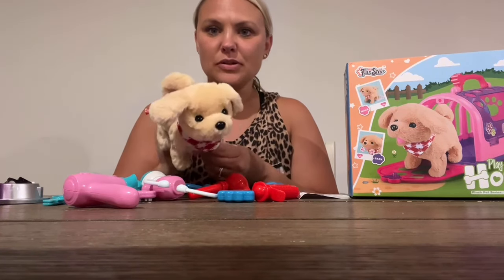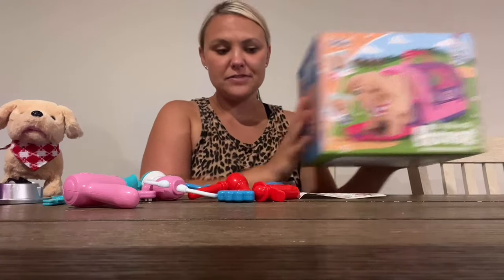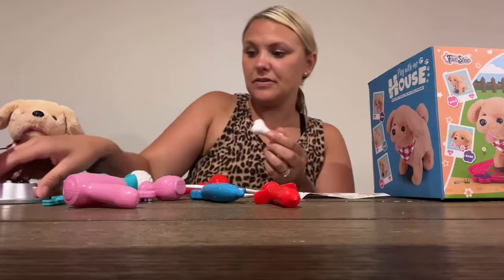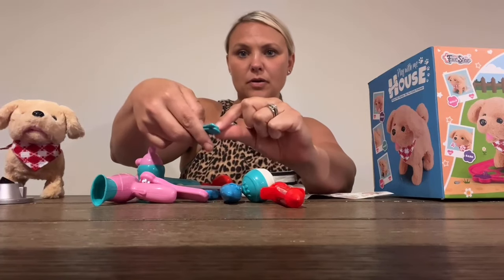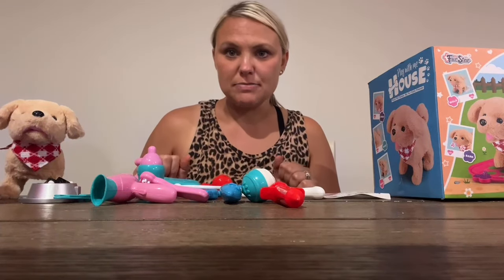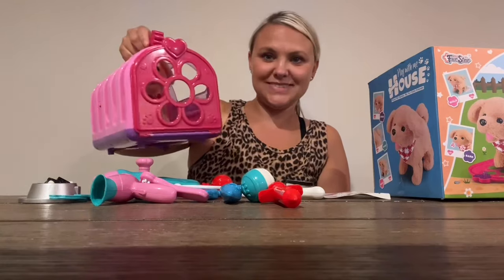Adorable jouet pour chien, le compagnon de jeu parfait pour vos tout petits ! Revoir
► Amazon Fr